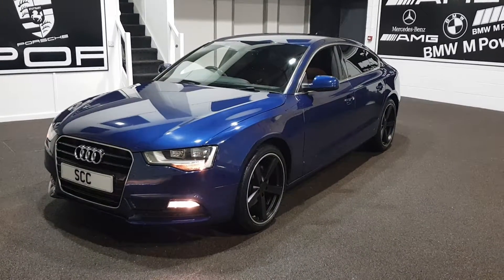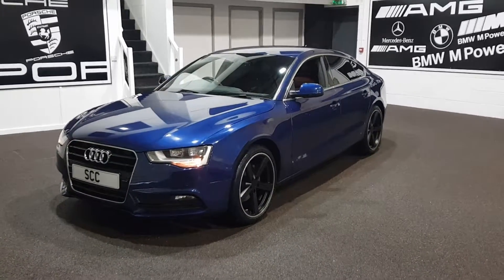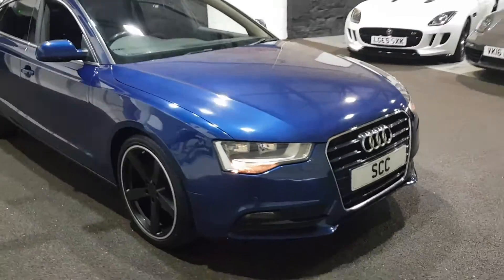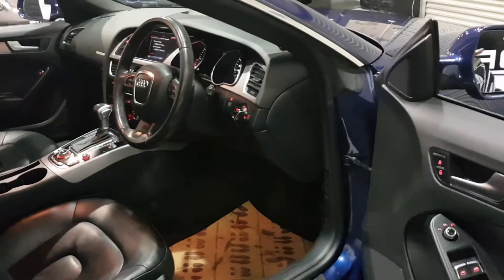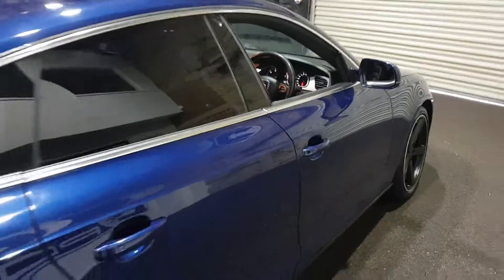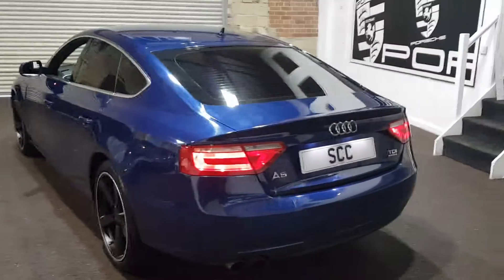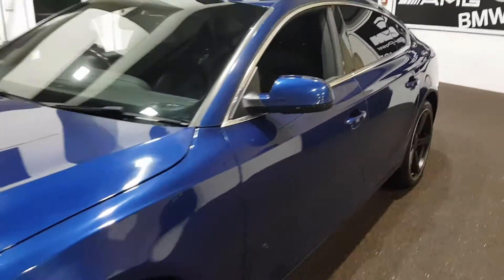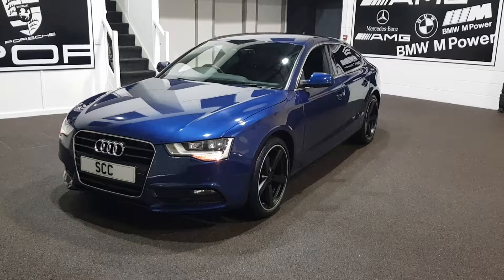A5 Aruba we technik